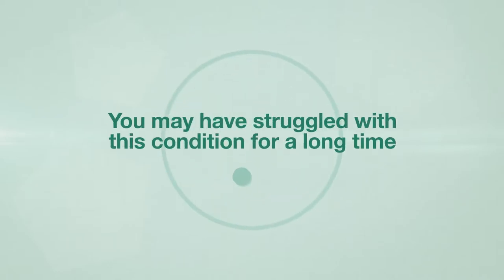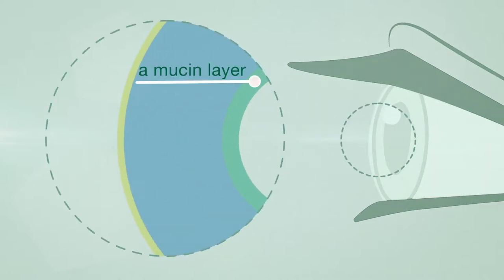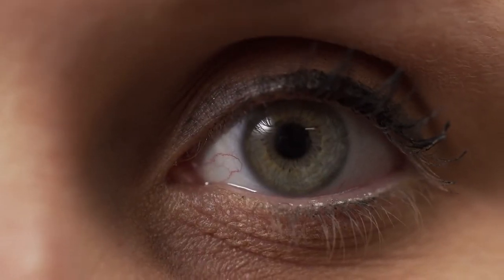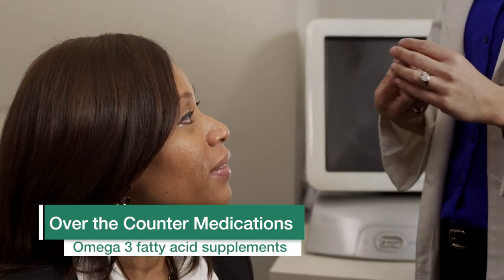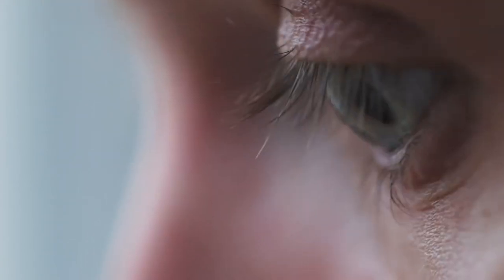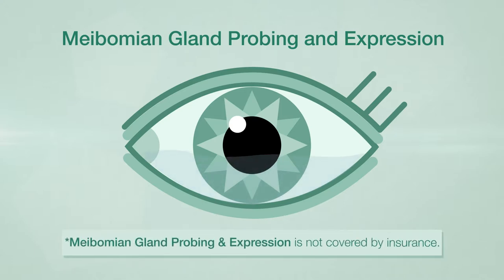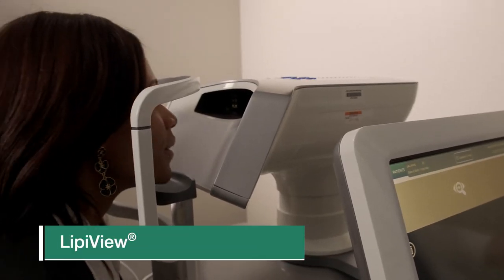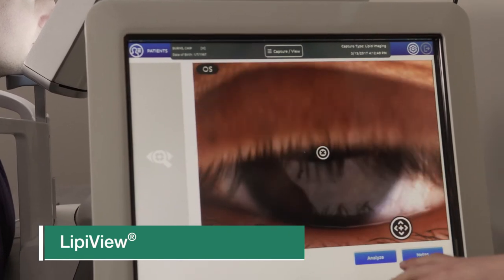Treat Dry Eye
Millions of Americans live with dry eye, and it is one of the most common reasons people come to their ophthalmologist for treatment. Fortunately, new approaches and treatment in dry eye disease are providing relief for many more patients than ever before. While there is no “cure” for dry eye, with prolonged, aggressive therapy, most patients can experience significant relief.